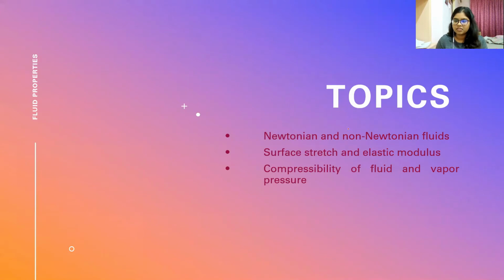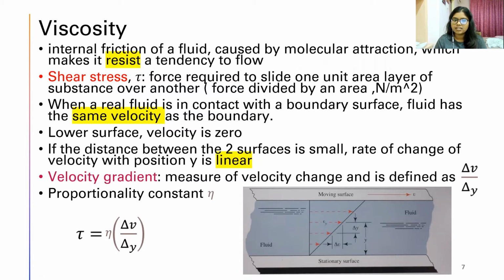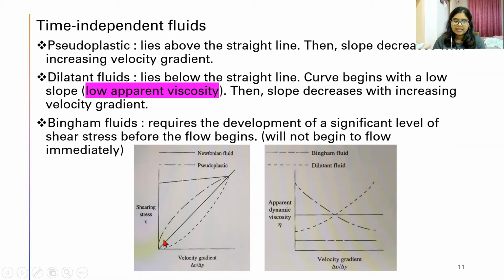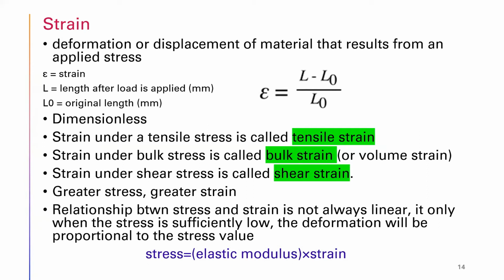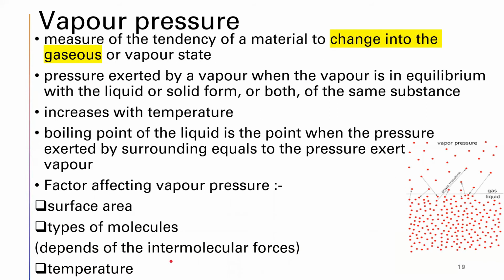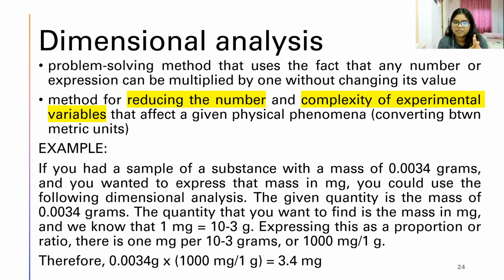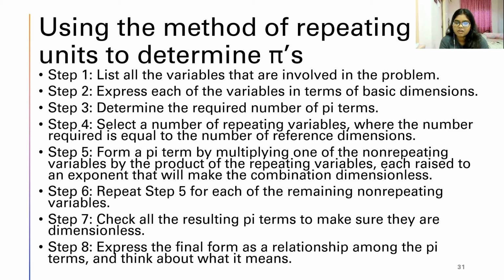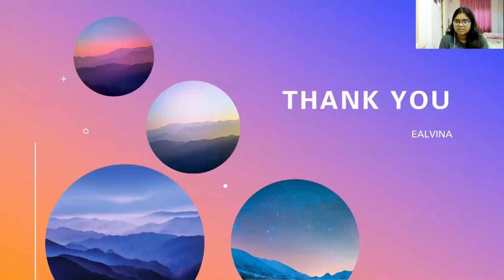FLUID MECHANICS 1 PRESENTATION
EMM3305
Name : Ealvina A/P Seenivasan
Matrix no : 206611
Lecturer : Dr. Nordin bin Hj. Sabli

1st part : fluid properties
2nd part : dimensional analysis and modelling